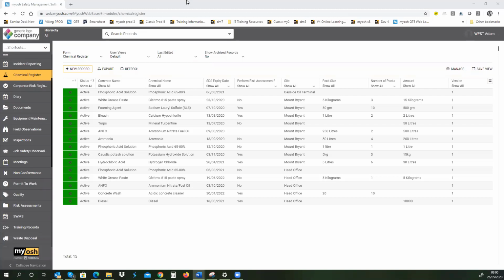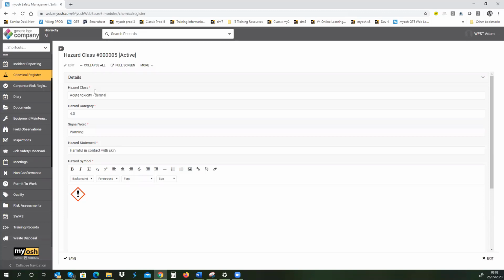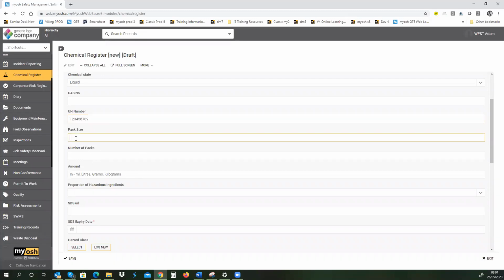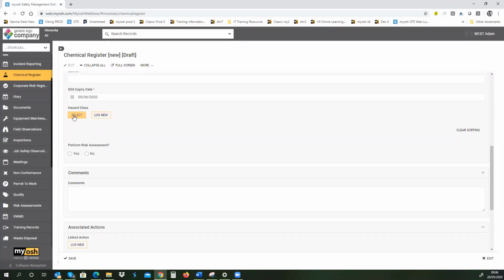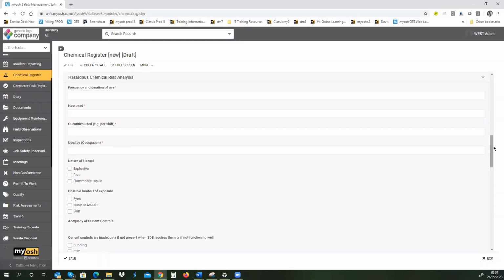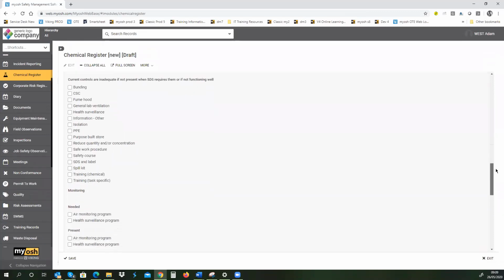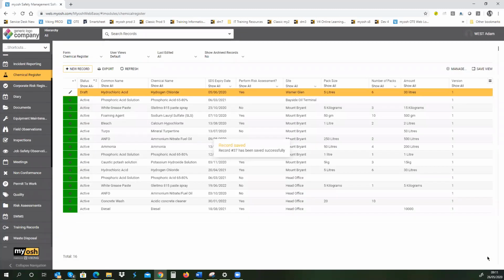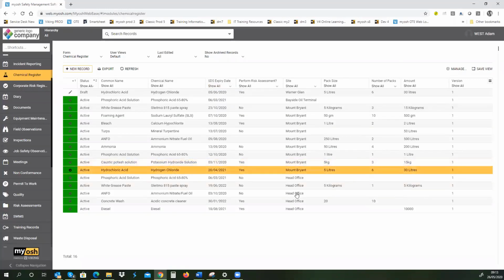myosh Viking – Chemical Registers Training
This short video demonstrates myosh Viking Chemical Register
Training